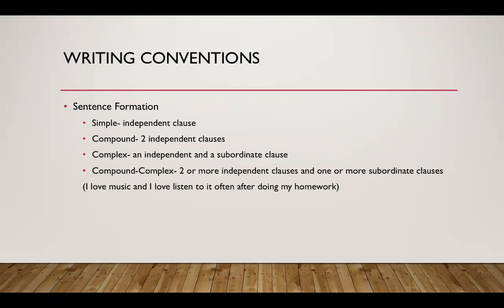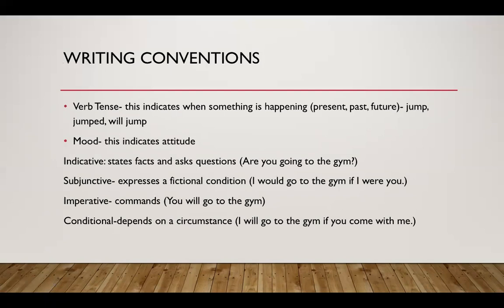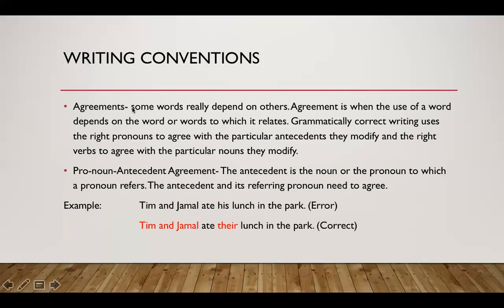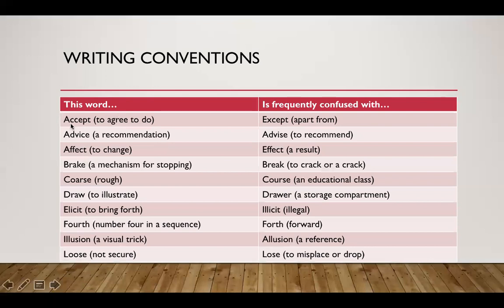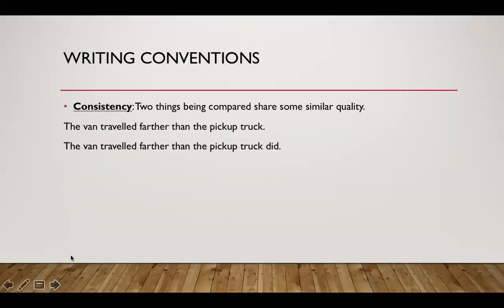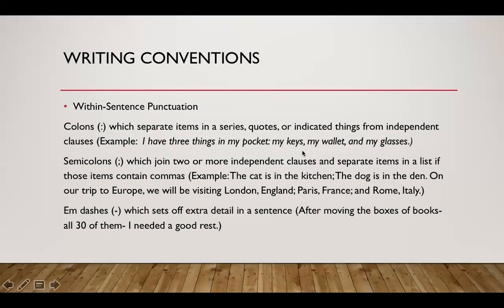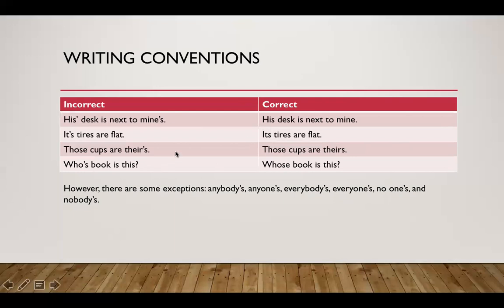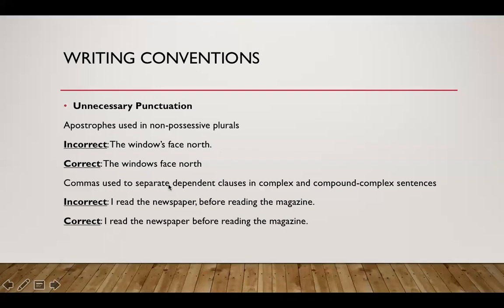Last Unit Video :) Writing Conventions